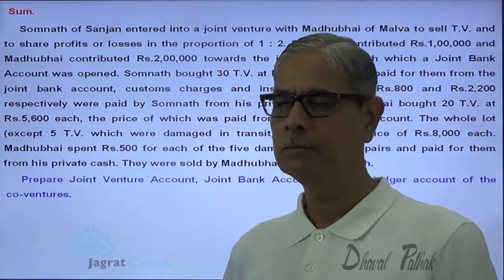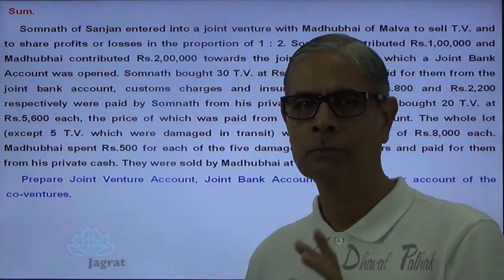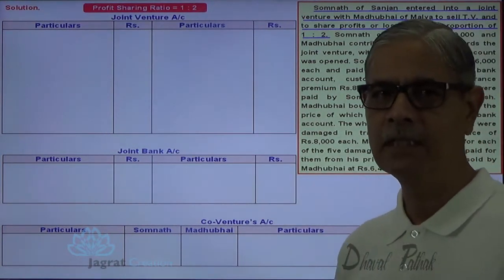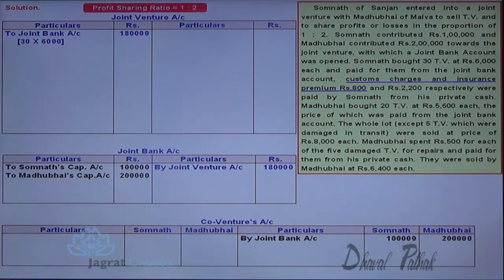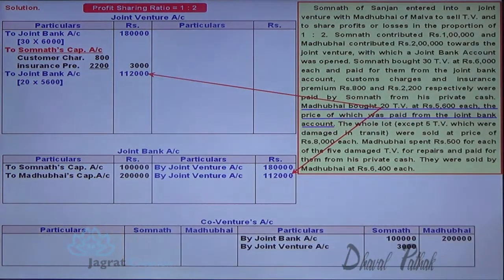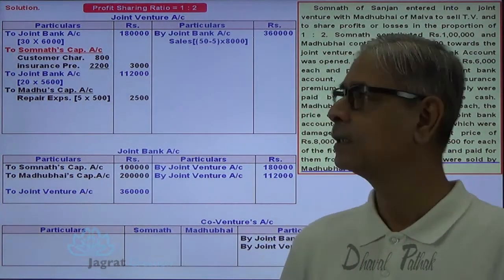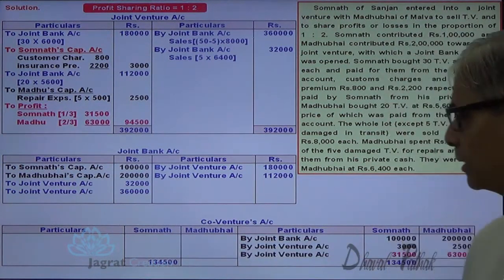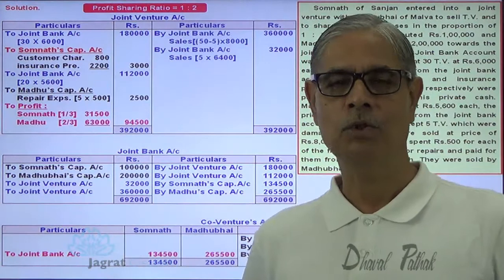Joint Venture Accounts Separate Books Sum 5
Jagrat Creation Presents  Video lecture on Joint Venture Accounts where in The Independent Books for joint venture transaction, 1  Joint Venture Account, 2  Joint Bank Account and  3  Capital Accounts of Partners are prepared.
Jagrat Creation Presents  Video lecture on Joint Venture Accounts where in The Independent Books for joint venture transaction Joint Venture Account, Joint Bank Account and  Capital Accounts of Partners are prepared.